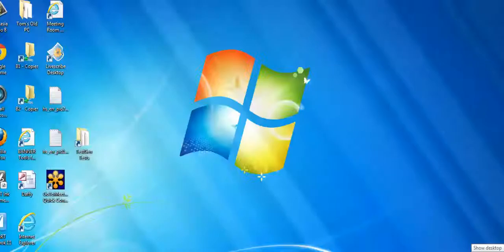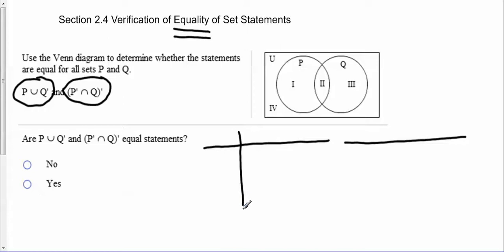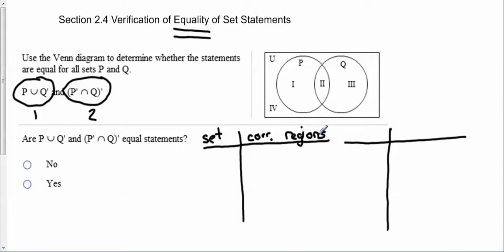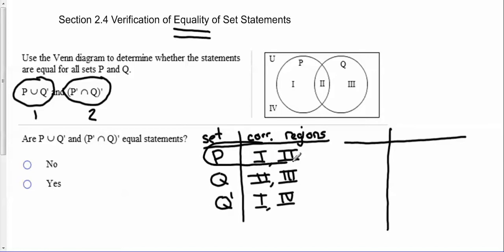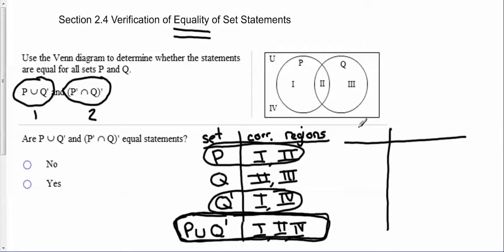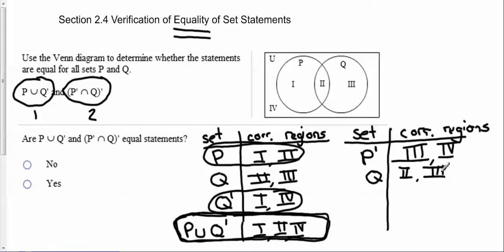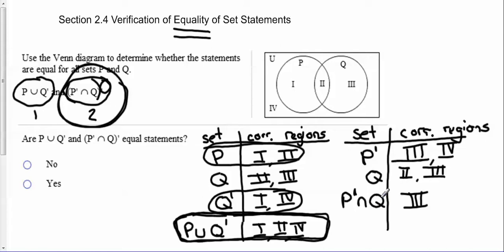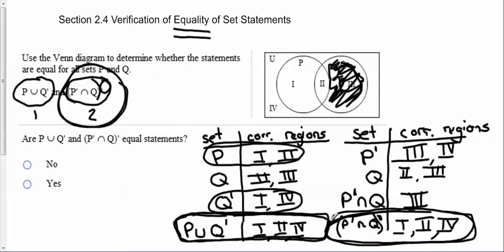MGF 1106 Section 2.4 Verification of Equality of Set Statements